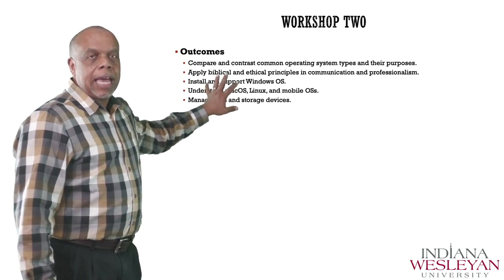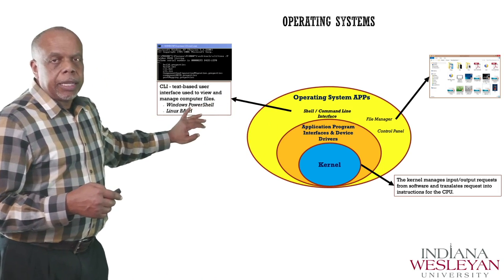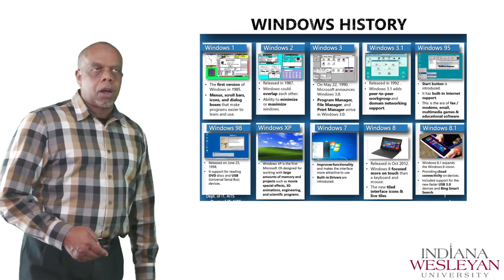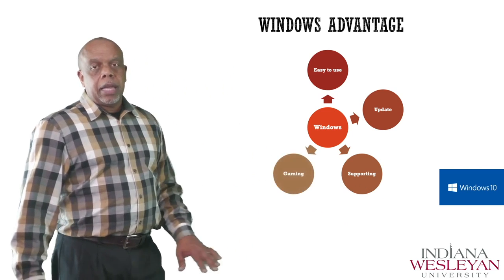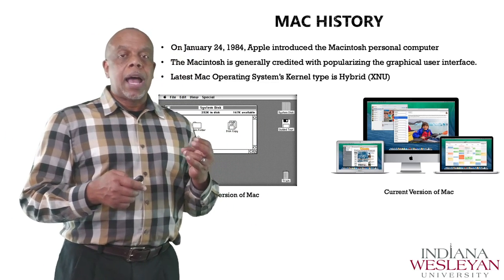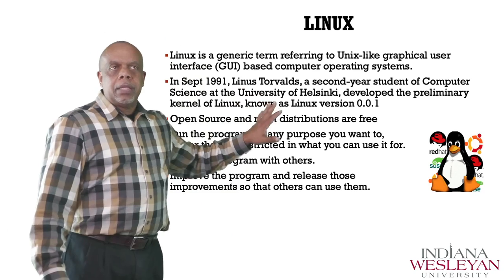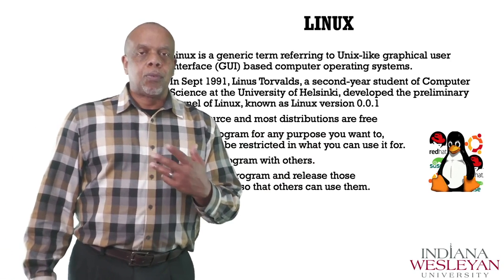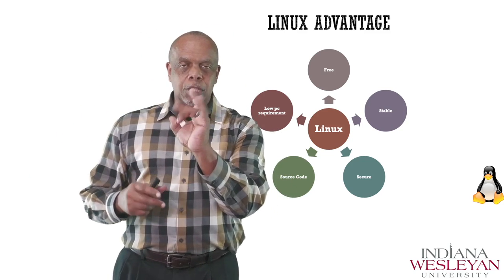CIT 272 Workshop 2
This video is an overview of Operating Systems for the Indiana Wesleyan University CIT 272 Hardware/Software Course.